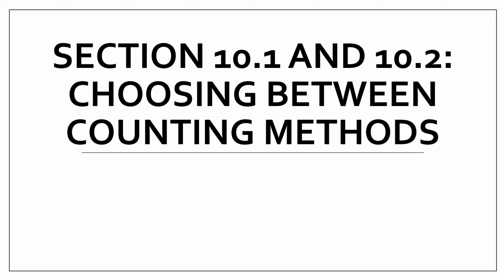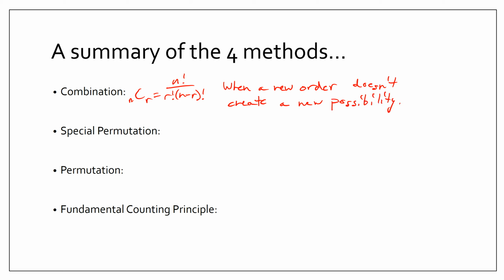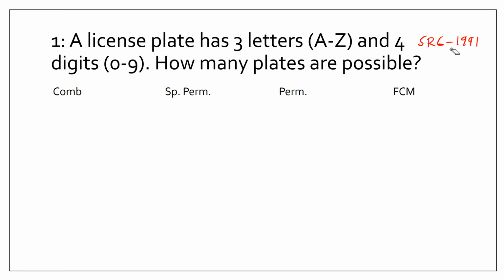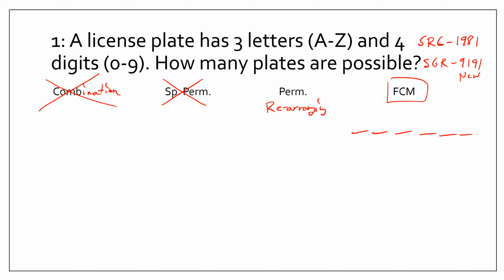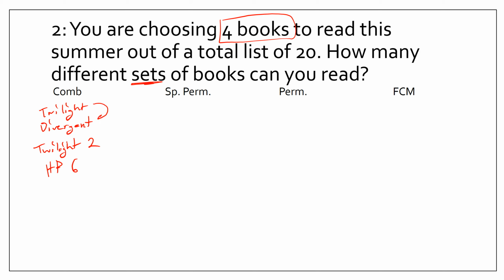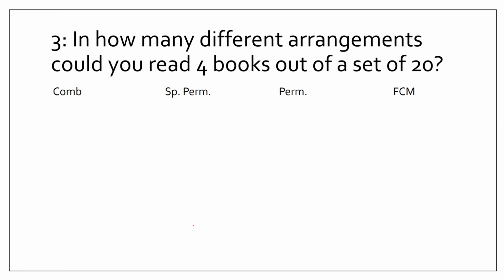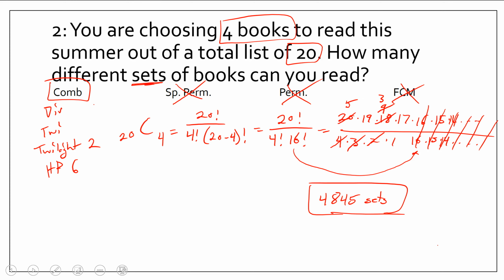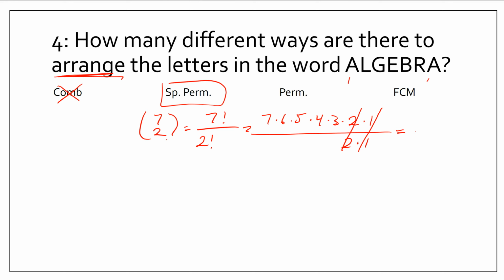Algebra 2 - 10.1, 10.2 - Choosing Between Counting Methods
How do I choose between combinations, permutations, special permutations, and the fundamental counting principle?